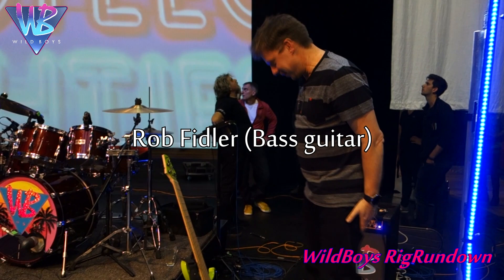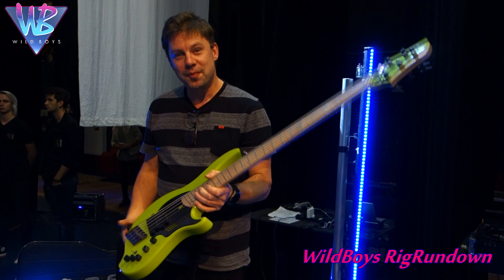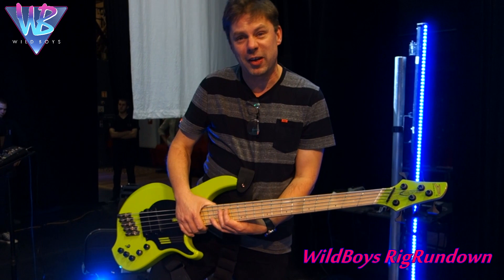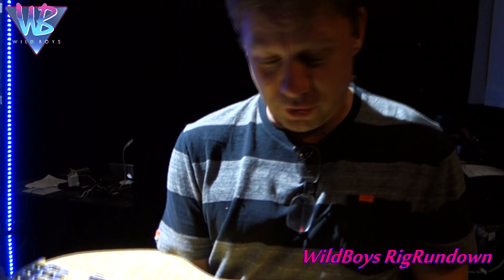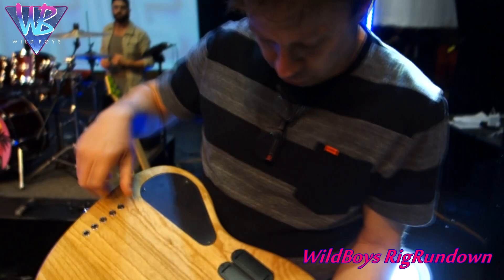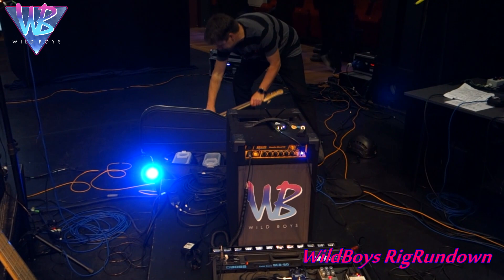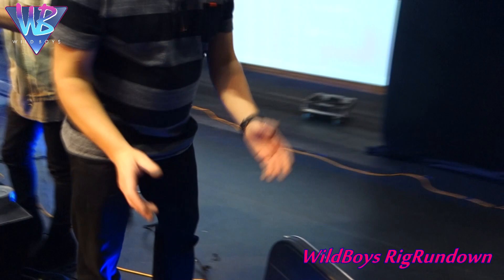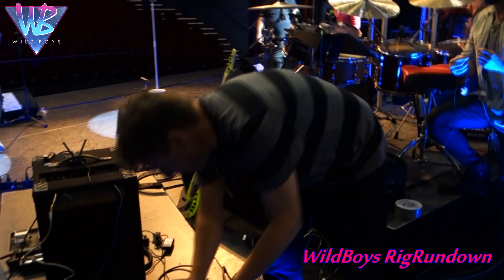WildBoys Rig Rundown: Rob Fidler, Bass Guitar